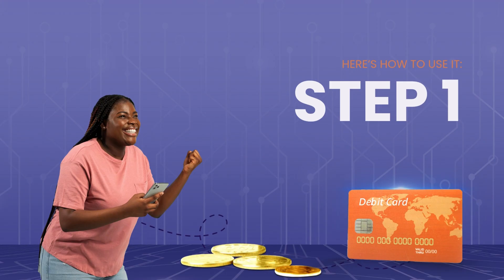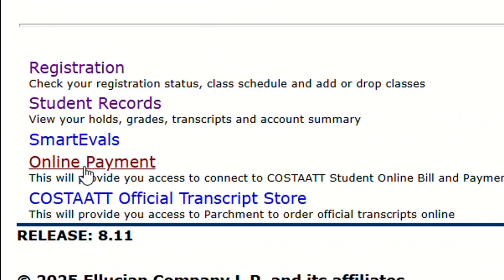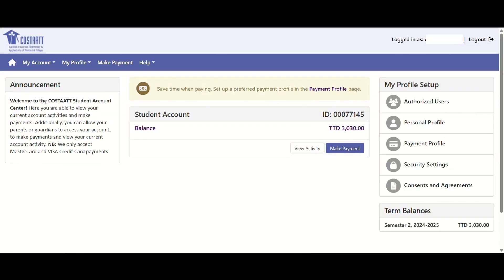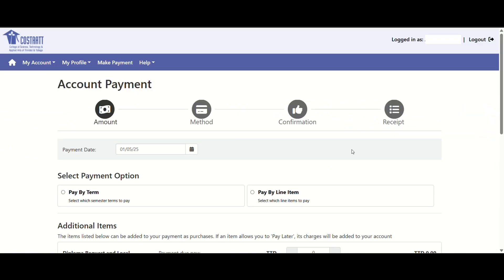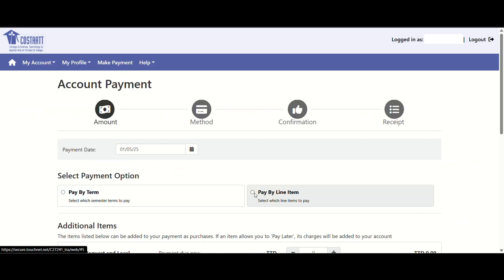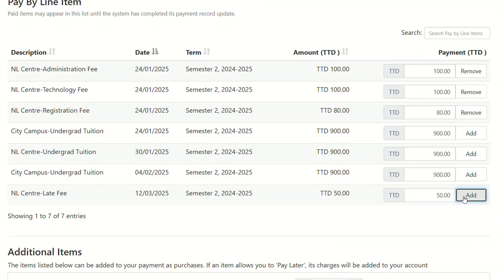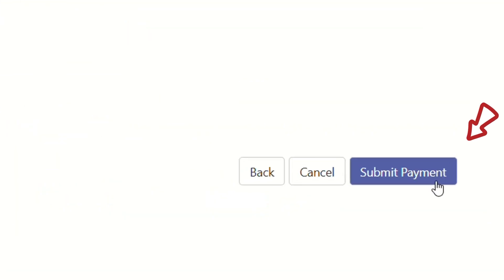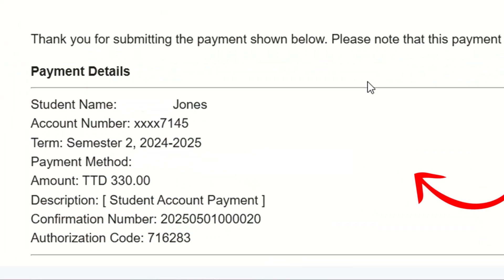How to Use COSTAATT ePay to Pay Your Student Fees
Need to pay your student fees online? With COSTAATT ePay, it's fast, secure, and convenient.

In this video, we’ll walk you through the steps to access and use COSTAATT’s official E-commerce platform to pay your fees, check your student balance, and manage your account—anytime, anywhere, from any device.

Here’s what you’ll learn:

How to access ePay through Self-Service Banner

The difference between “pay by term” and “pay by line item”

How to review, submit, and confirm your payment

COSTAATT ePay—simple, reliable, and always accessible.